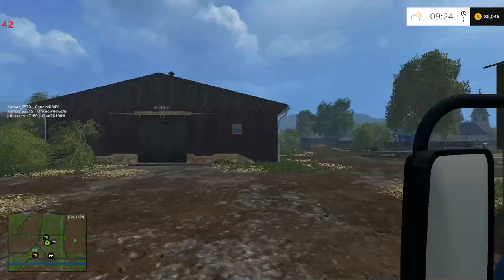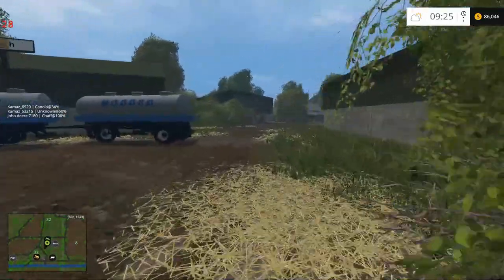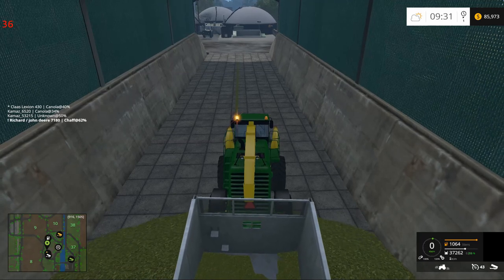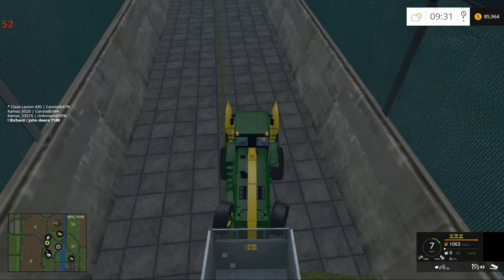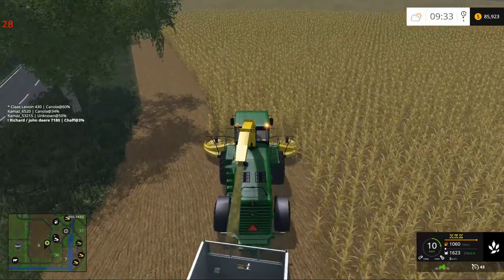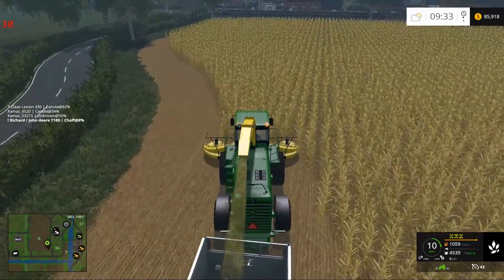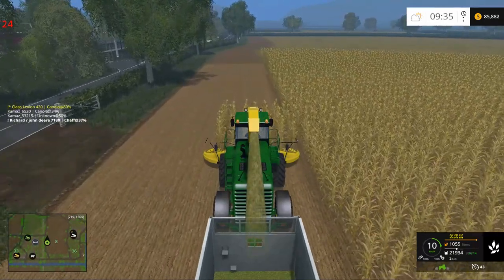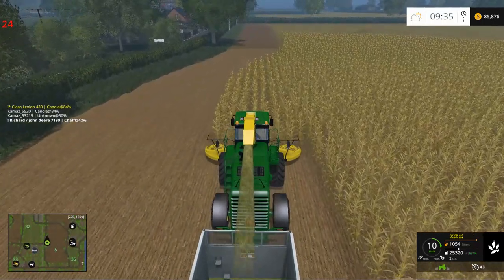Iron Horse Farm for Farming Simulator 15 " selling milk"